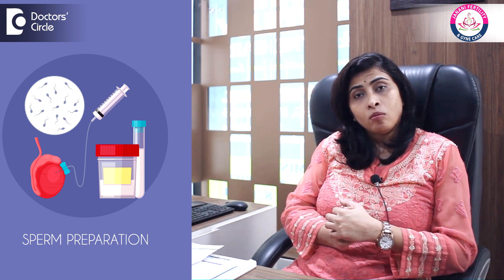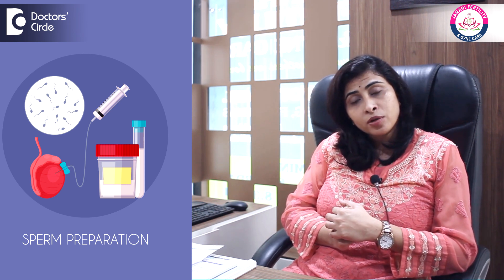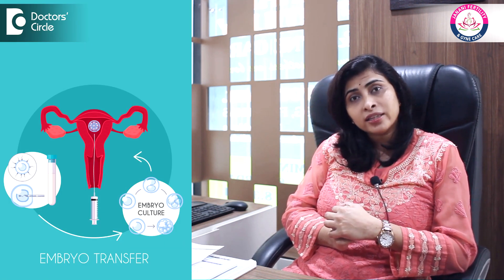Chances of pregnancy with low AMH levels | AMH levels & Infertility-Dr. Jyothi Patil|Doctors' Circle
Dr. Jyothi Patil | Appointment booking number : 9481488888 &  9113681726
Consultant Gynecologist, Obstetrician & Fertility Specialist | Janani Fertility and Gyne Care, Kundalahalli, Bangalore
What is an AMH? It is an Anti Mullerian Hormone. It is basically a blood test. At the initial checkup, we  evaluate the couple to basically do a  scan along with hormonal blood test and AMH is one of them. It is a marker of their ovarian reserve.  Ovarian reserve is nothing but where do you stand on a fertility scale. As woman you should know that the age is very important to us when compared to men. Men are very lucky and they can have their sperm production once in 3 months, which we do not have. So whatever number of eggs  we are using these we are using from the time of our birth. These are the number of eggs which are there in our ovaries and we are utilizing it.  Every month there is an egg release. In order for one good egg to get released there are thousands of other eggs that gets wasted in this process. So our age is very important and as  we age, after 35, our pregnancy chances goes  on decreasing and that indirectly shows that our number of eggs  are coming down. So what are the reason for AMH being low? Normally the AMH value is in between 2.2 to 4 ngm/ml. Anything less than that is considered as low AMH or low  ovarian reserve. The reason being,  a is mentioned  the  age, is there an exposure to  radiotherapy, is there any cancer  survivor you have underwent chemotherapy, any operations in your ovary  or any  ovarian cyst that is taken out, any pelvic infections,  any autoimmune disorders all this can contribute to a low AMH.  In females it causes low AMH. Smoking is the main prime factor and it has got effects on  male and female fertility. Smoking causes effects of low AMH. So to drastically reduces the  eggs let behind and in makes  it  reduces the sperm motility. I will be discussing  about the importance of  low AMH and fertility. So now you do understand that low AMH do not the reason for being infertile . low AMH just implies that your ovarian reserve is less and you might require  more  dosage of  injections or little more treatment  in terms of  ovulation induction or IUI or IVF compared to other normal AMH levels. So what are  the  treatment options available in a woman  with low AMH. The first thing is what is the age of the  wife and how long you have  been married. So the married  life is  1  or  2 years and not taken any    support of fertility treatment, then start with the basic ovarian stimulation or  ovulation induction, which gives us the chance of 10% pregnancy in each month after 1 or 2 cycles of ovulation induction, then we can try  for intrauterine insemination or artificial  insemination, which gives  around 20 to 25%  chances of pregnancy. If this fails, then we  can try for IVF. IVF  gives about  50 to 60% chance of pregnancy and in the can  you see there are  only few  number  of follicles, then   the last  resort is to go for  a  donor one. That is a doctor  occult  IVF.    So after 1 or   2 cycle so of IUI, then pregnancy doesn’t happen, then we have  the  IVF.  In IVF when the number of eggs are less, there is something called as the  egg   pooling wherein we do couple of cycles of IVF like if you have only 1 follicle, you sat giving the infestation for that follicle to gir wan  we do an egg  pick u with the  husband’s  sperm  t get an embryo and freeze it. One more cycle of an IVF. In this  way  we  can atleast do atleast till we get 2  to 3 embryos and transfer the embryos  that   gives around 50 to 60%  chances of pregnancy. Inspite of that if there is no pregnancy, then the last resort is to go for a  donor oocyte, For that the donor will come, give egg pickup from  the donor, which with the husband’s sperm from the  recipient and transfer the embryos  into the recipients uterus. So this gives us 70 to 75% chances of pregnancy in all the chances. In Janani Fertility we  have been getting around 70 to 75% chances  of pregnancy in all the cycles.